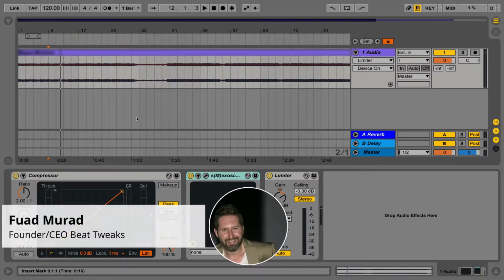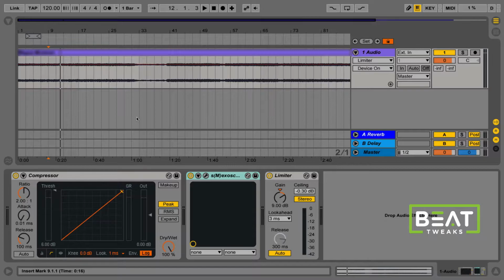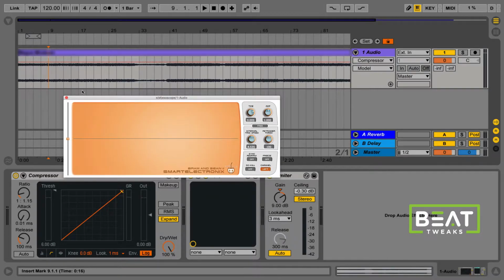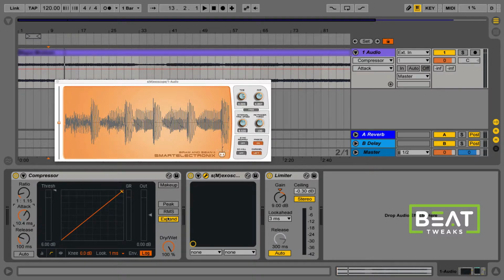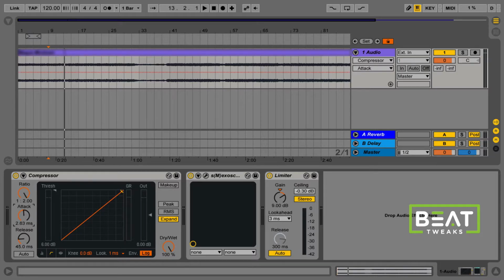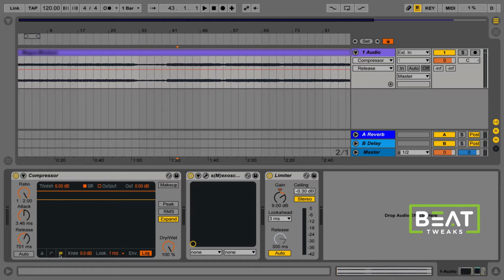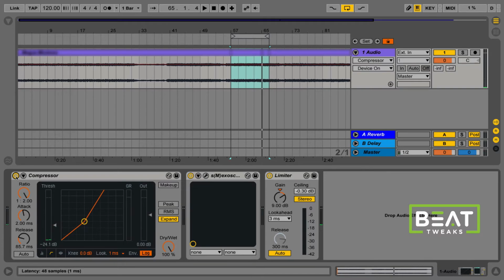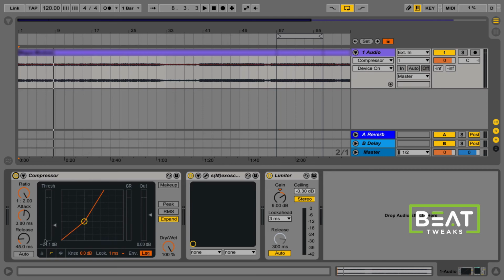How to Use an Expander for Punchy Drums and Mastering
Learn how to use an expander plugin to add punch, attack and power to your drums and learn how to use an expander when mastering your tracks.